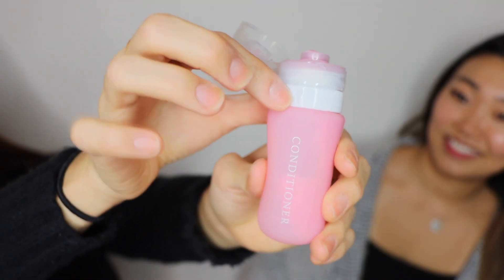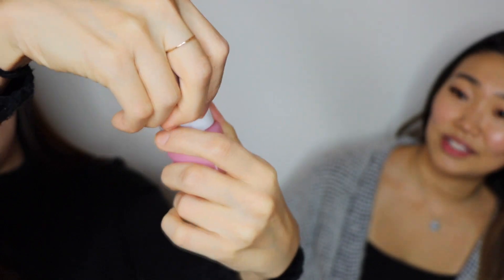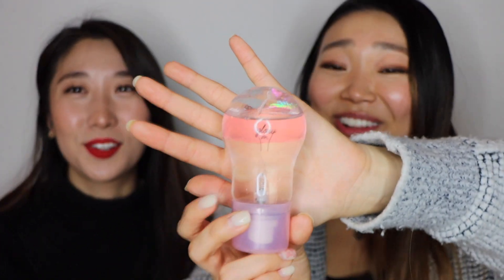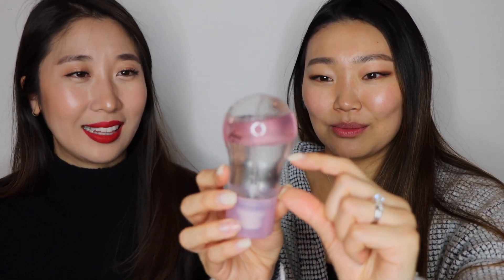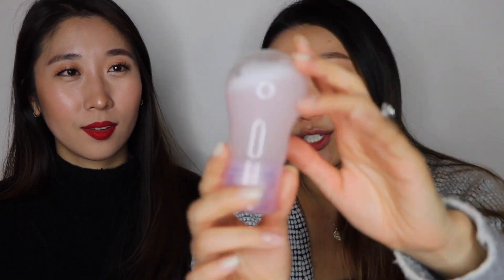October 2019 Favorites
Hope you all had a wonderful Halloween if you celebrate Halloween! We are coming at you with an October favorites video! These are products that we have just been obsessed with the whole month! We hope you enjoy watching our video. Please let us know if you have any questions about anything we mentioned in this video. We love hearing recommendations from you guys always. So, please leave product recommendations or video ideas down below! Thanks so much for spending time with us this week!

Cheers!

Chanel's Favorites:
-Glow Recipe watermelon glow Pink Juice Moisturizer $39 (for full size)

-Glow Recipe Avocado Melt Retinol Eye Sleeping Mask $42 (for full size)

Laura's Favorites
-Glow Recipe watermelon glow Pink Juice Moisturizer $39 (for full size) on glowrecipe.com

-Function of Beauty Holographic Travel - $19
**You need to add the Travel Set to your cart once you choose a shampoo + conditioner.